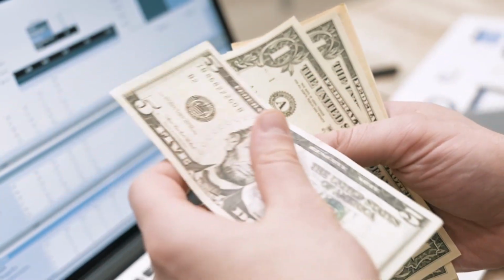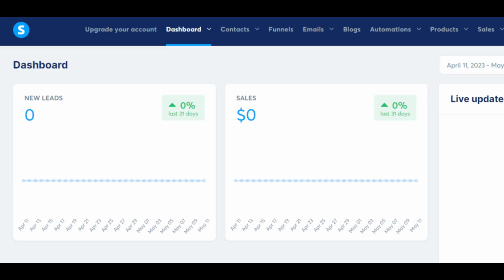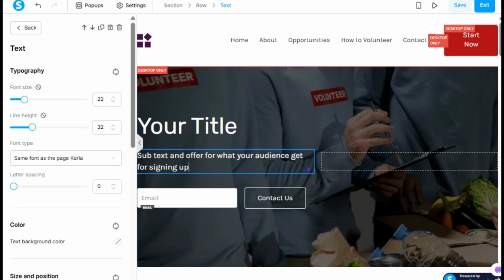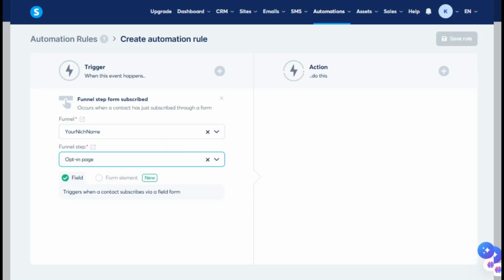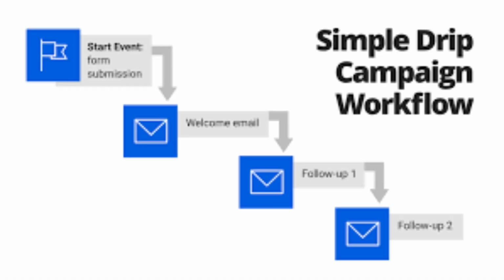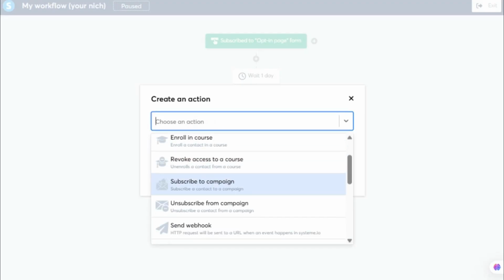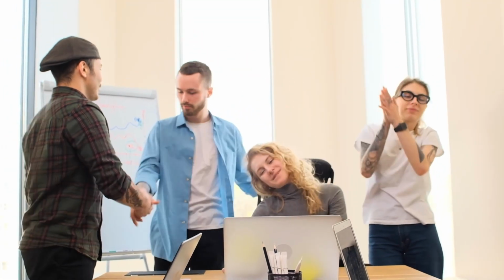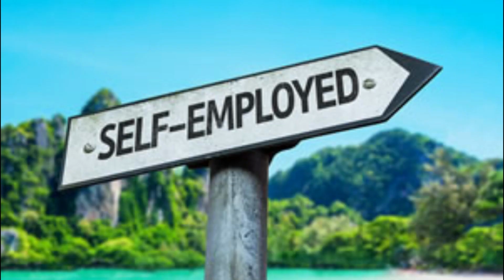Build This Once… And It Can Make Money Every Day (Simple System)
One system → multiple income streams → scalable online income

Most people try to make money online… but quit early.

Not because it doesn’t work — but because everything feels too complicated.

Funnels… email marketing… automation… traffic…

It feels like you need to learn everything at once.

But the truth is simple:

You don’t need more strategies.
You need one simple system that does the work for you.

In this video, I’ll show you exactly how to build a basic online income system you can set up once — and reuse over and over again.

Here’s what you’ll learn:
• How to set up a simple funnel step-by-step
• How email automation works (in plain English)
• How everything connects into one automated system

So instead of chasing random methods, you build something that runs consistently in the background.